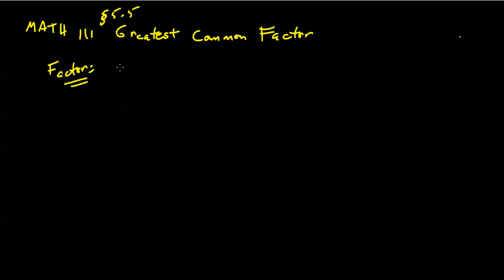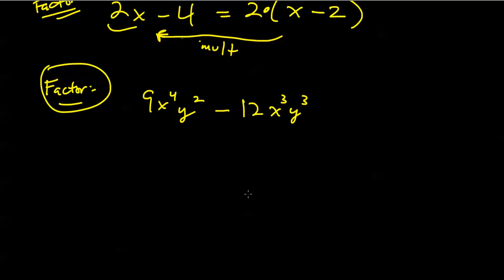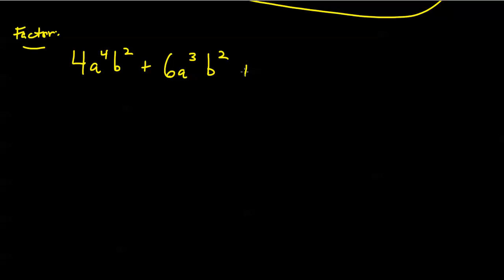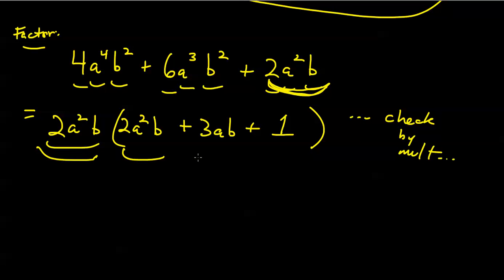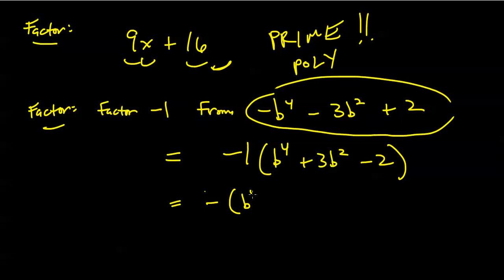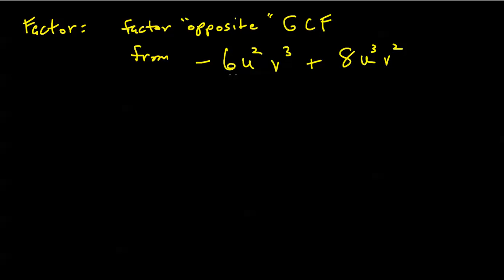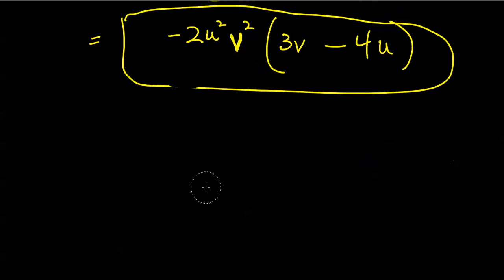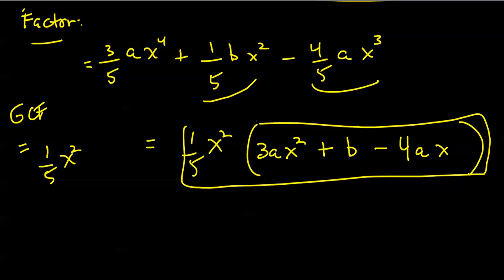5.5 Greatest Commom Factor